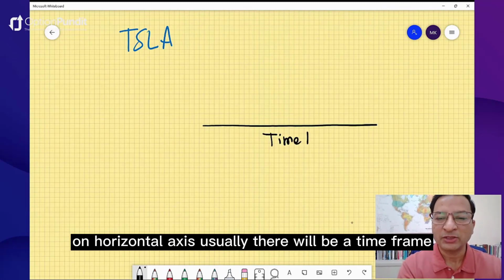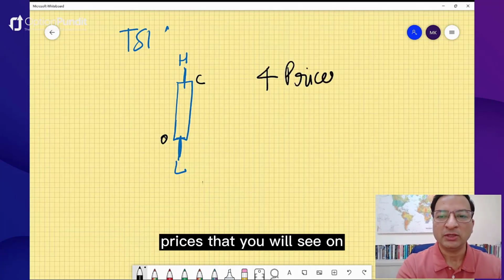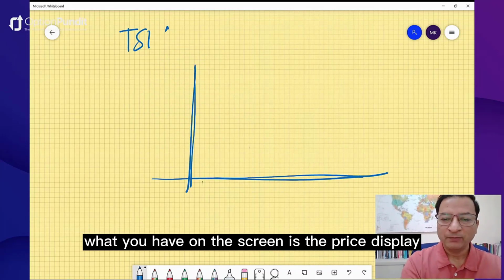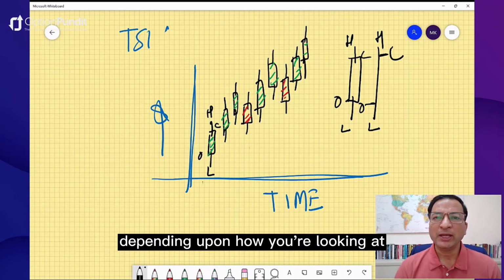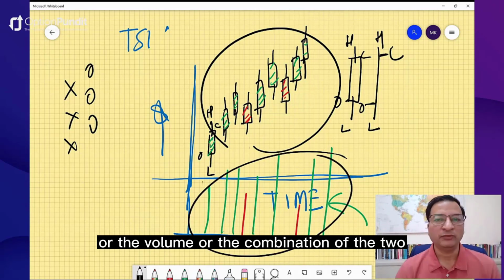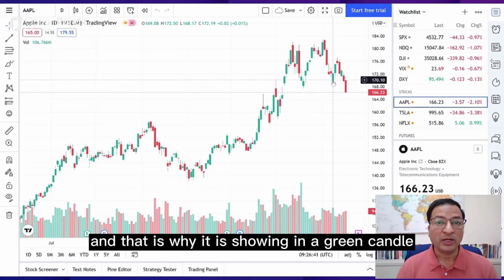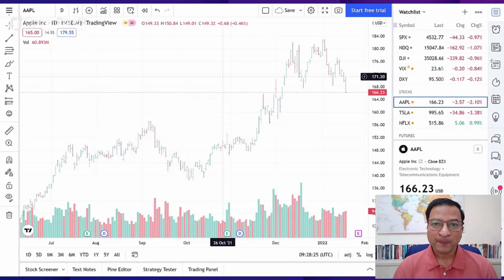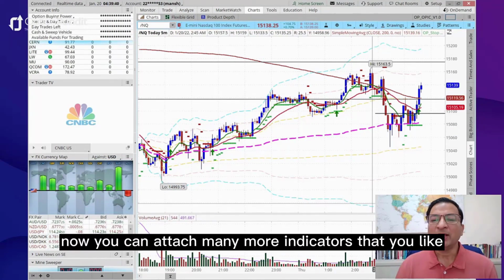What is TECHNICAL ANALYSIS - Investing for beginners - Day 7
Discover the proven expert strategies to trade stocks and options profitably in our upcoming FREE 3 days Options Investing bootcamp. Join now before our seats run out!

What is technical analysis and how to get started properly?

There are tens of thousands of companies listed on the stock exchanges worldwide. And neither you might have the time to analyze those companies nor you have the time to wait till market start to price your investments right? What do you do? How can you shorten your time horizon and yet make money using a systemic approach.

That's where technical analysis comes in.

So, What exactly is Technical Analysis? What are the key fundamentals you need to master before you could start trading like a pro? Where to find data?

This tutorial focuses on answering exactly that question. It introduces you to Technical Analysis. Discover 2 founding stones on which all the most indicators are built and where to find FREE resources to help you make a better decision.

By the way if you missed previous videos of this 30 days Learn2Trade challenge, here is the playlist

I will be sharing FREE downloadable worksheets, PDFs and other tools that will help you to start your journey on a great note.

Share this link to INVITE YOUR FRIENDS to join this 30 days trading challenge with you, it's completely FREE. They will be able to benefit from this too.

If you are looking for inspiration from SUCCESSFUL REALLIFE Stock & Options Traders who made it, here are my interviews with "Option Market Wizards" who share it all in those sessions.

If you like to learn more about Stocks & Options trading, here are 900+ blog/articles and post for your reading pleasure

ツ  JOIN THE CONVERSATION ツ

Seeding for your success,
Manoj Kumar